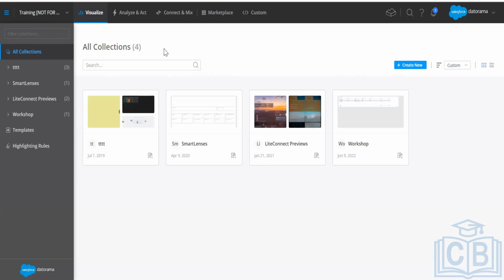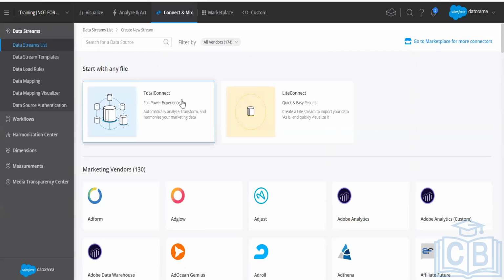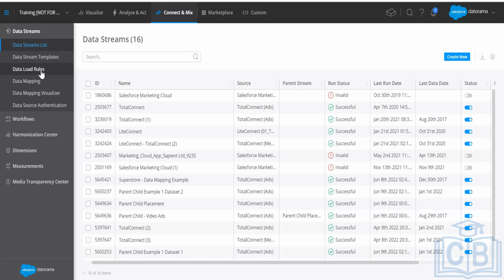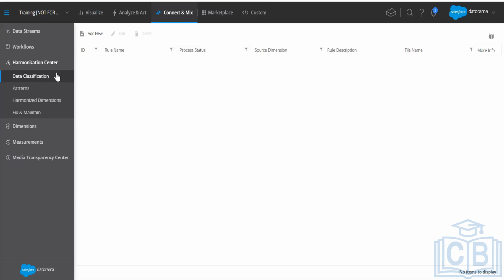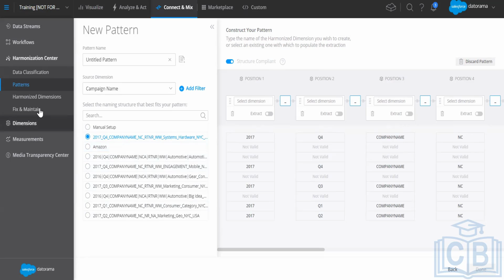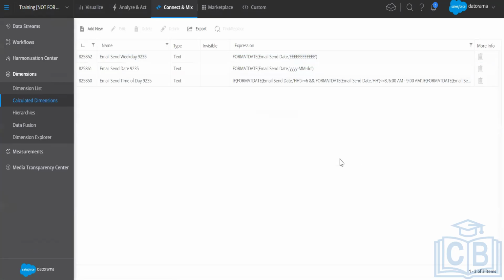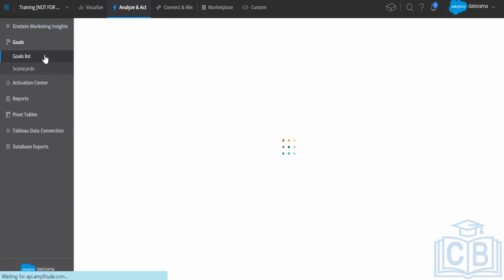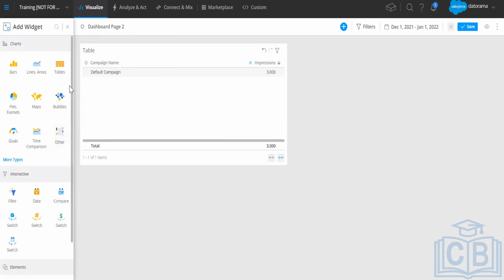Datorama Tutorial | Datorama Training | Salesforce Datorama | CyberBrainer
This Salesforce Datorama tutorial video will help you understand and learn sfmc in detail.
This Datorama tutorial is suitable for both beginners and professionals looking to improve their skills in Datorama Salesforce.

These Salesforce Datorama training videos can help both new and experienced developers, administrators, and analysts.

Topics addressed include: Data Streams, Harmonization Center,
                                                Tableau Data Connection